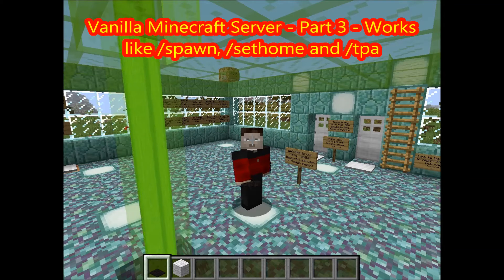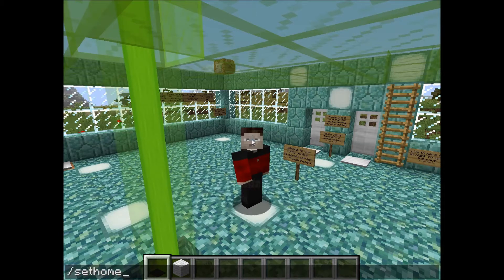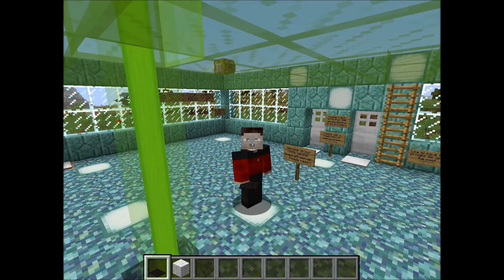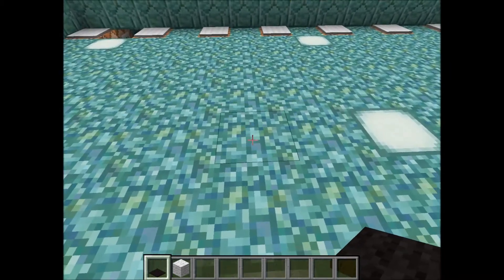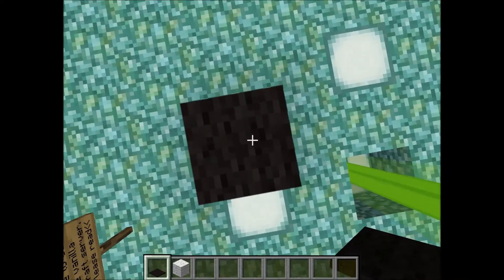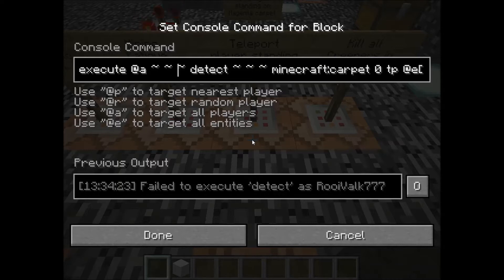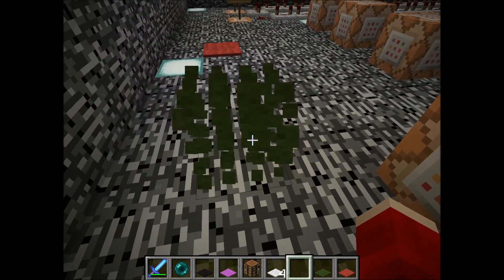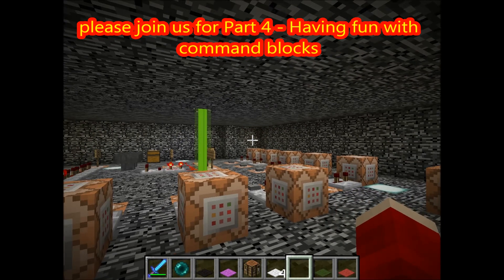Vanilla Minecraft Server - Part 3 - Works like /spawn, /sethome and /tpa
Run a small public vanilla Minecraft server as if you have plugins installed. In this videos we will be looking at ways to simulate typical Bukkit plugin commands like /spawn, /sethome and /tpa. Here follows a list of all the commands and settings that we use:

execute @a ~ ~ ~ detect ~ ~ ~ minecraft:carpet 0 tp @e[r=1] x y z

execute @a ~ ~ ~ detect ~ ~ ~ minecraft:carpet 2 spawnpoint @e[r=1] ~ ~ ~

execute @a ~ ~ ~ detect ~ ~ ~ minecraft:carpet 13 summon Bat ~ ~ ~ {CustomName:TeleportBat,CustomNameVisible:1,NoAI:1}

execute @a ~ ~ ~ detect ~ ~ ~ minecraft:carpet 14 tp @e[r=1] @e[type=Bat,name=TeleportBat]

kill @e[type=Bat,name=TeleportBat]

I like to say a big thank you to PrivateSecurity for providing me a copy of the minecraft.geek.nz server map to make my videos. I worked with him to setup the command blocks for his server.

I like to give credit and thanks to Dragnoz for the inspiration and ideas I got from watching his videos. He is a real wizard when it comes to command blocks.